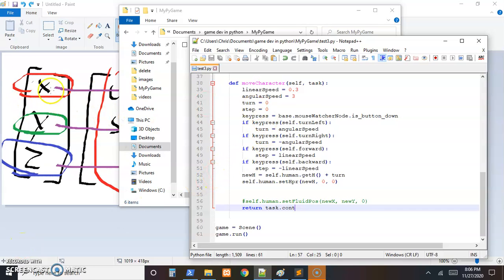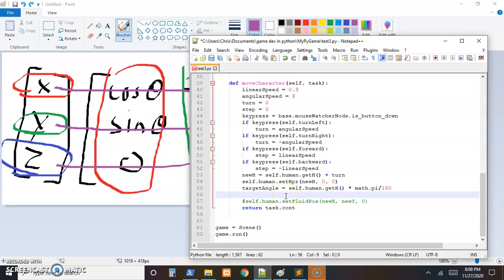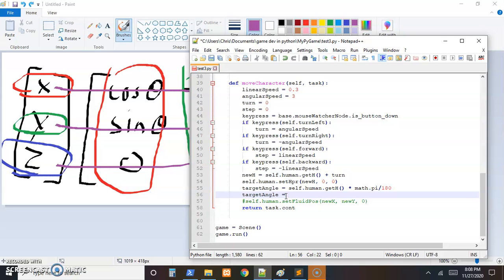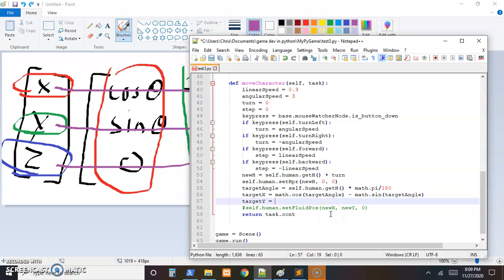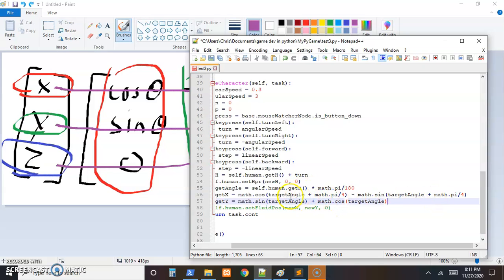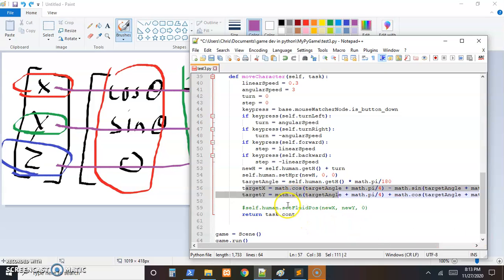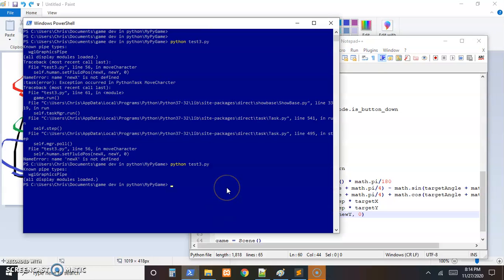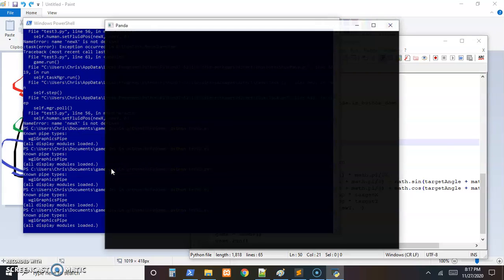Game Development in Python WASD Rotate and Step Movement in Panda3D Part 3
To finish out the quick start setting the WASD keys to control a turn and step style movement on our 3D model in Panda3D. This involves some linear algebra so the explanation spreads it out across a couple videos instead of just quickly typing a possibly complicated looking equation.